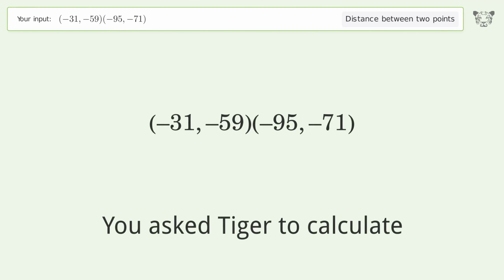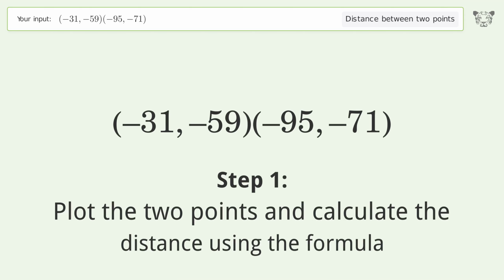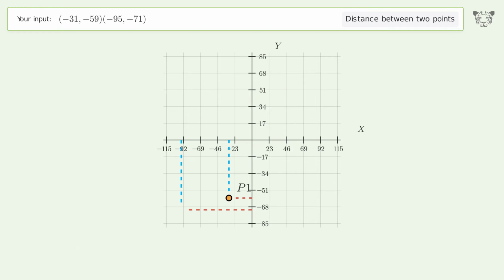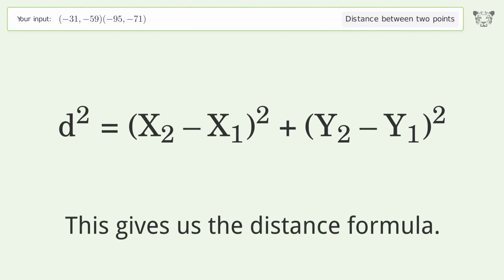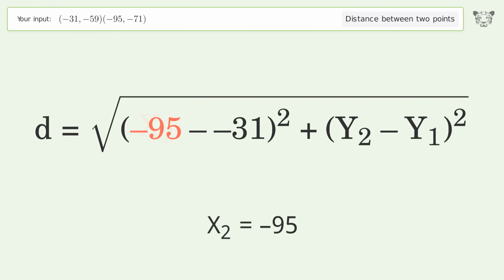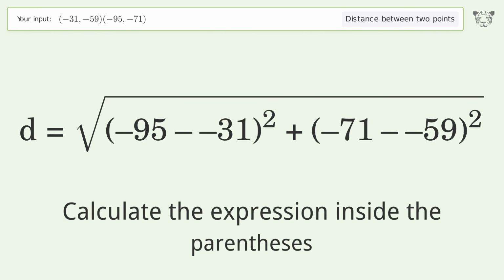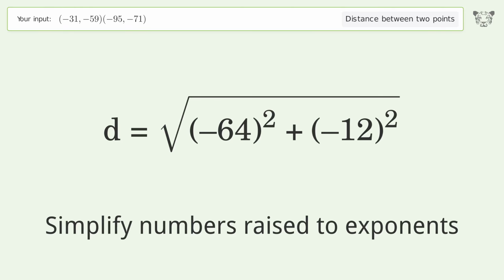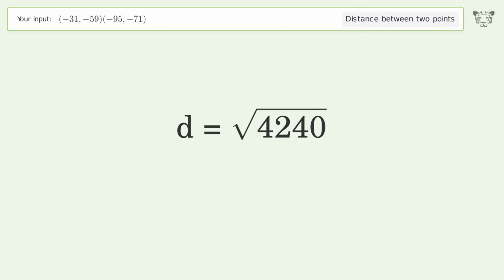Find the distance between two points p1 (-31,-59) and p2 (-95,-71): Step-by-Step Video Solution